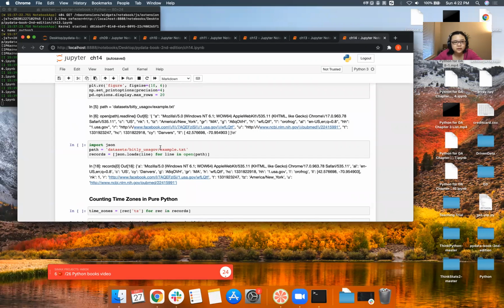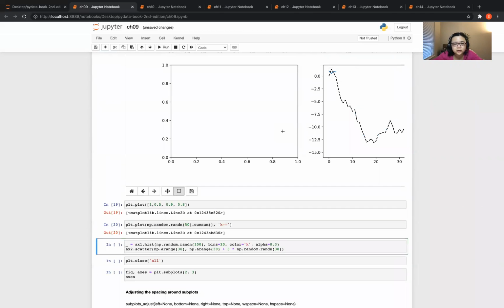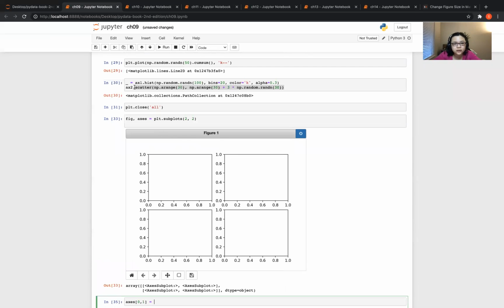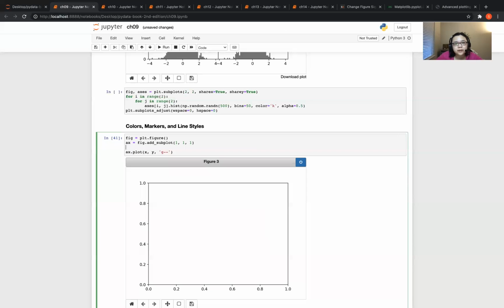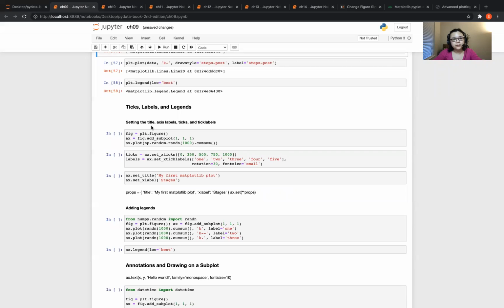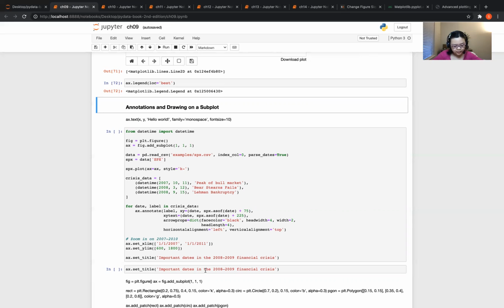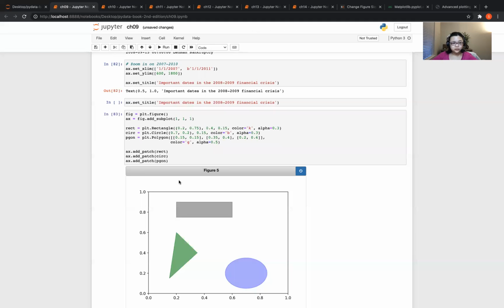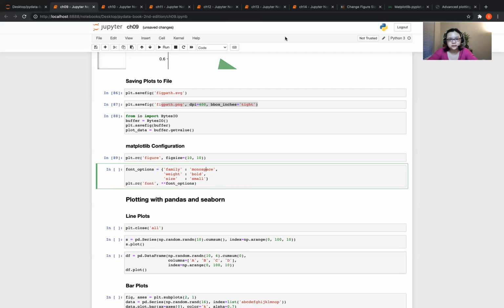Python for DA 9-1